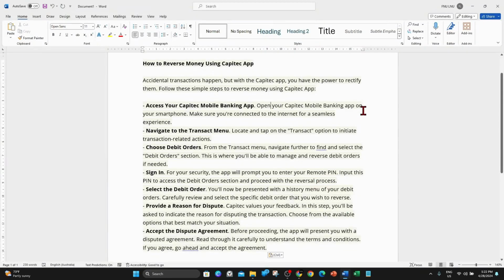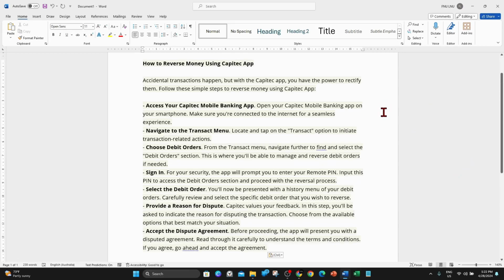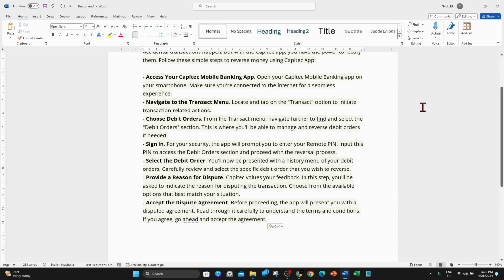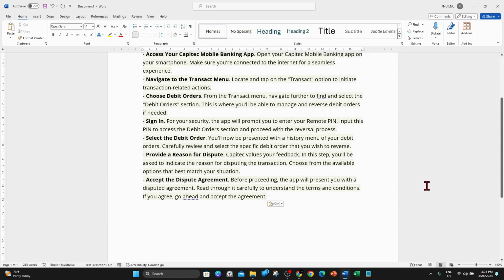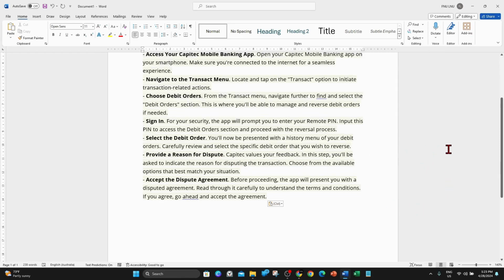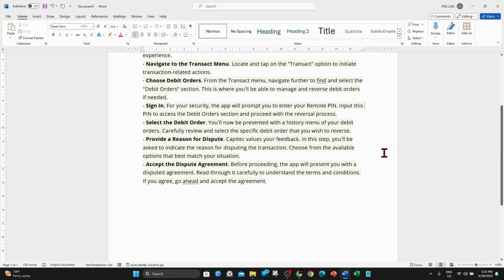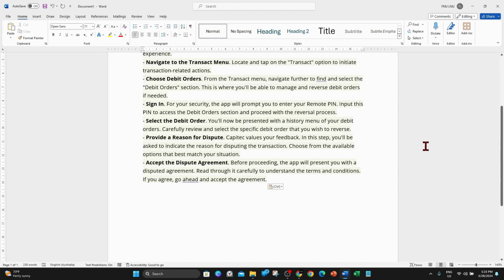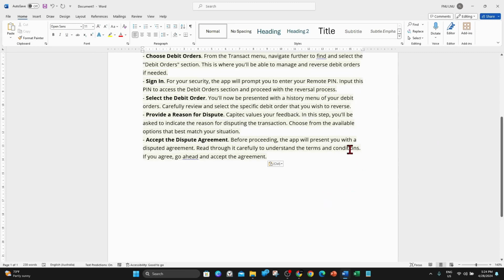How To Reverse Money On Capitec App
Need to reverse a transaction on the Capitec app? Our guide will show you how. Whether you've made an incorrect payment or need to cancel a transfer, we'll walk you through the process step-by-step. Get started with reversing money on the Capitec app and ensure your transactions are accurate and secure. Let's empower you to manage your finances with confidence!